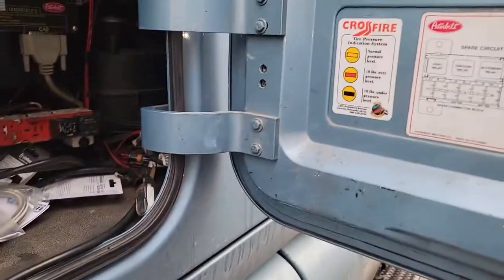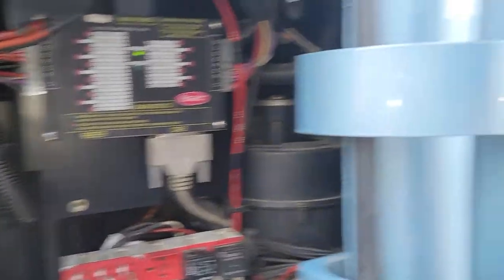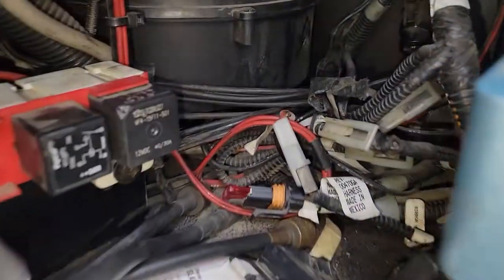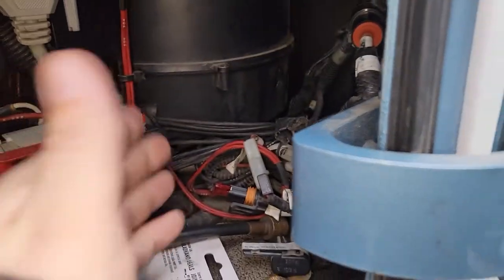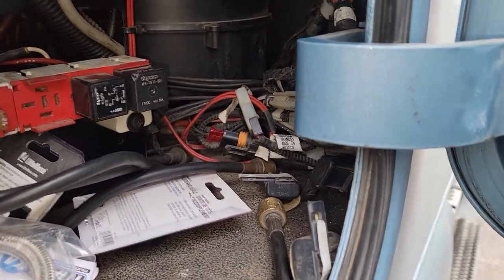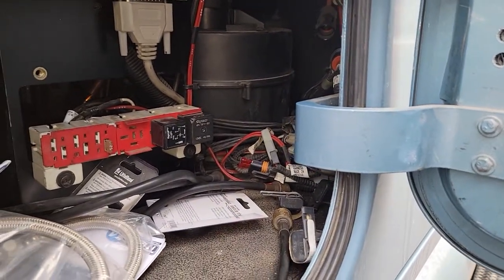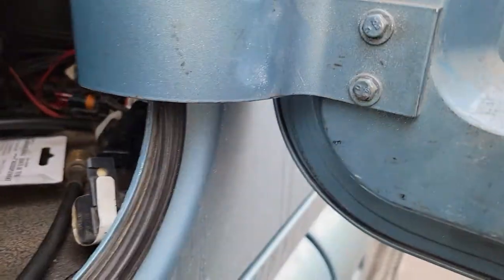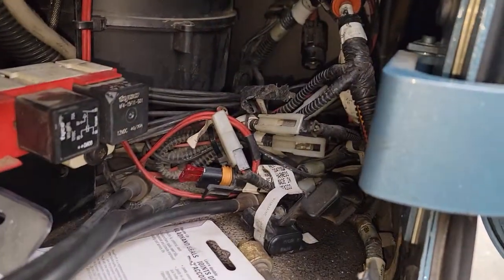Peterbilt 387 12v accessory fuse location.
Yes I said Peterbilt 386, I meant Peterbilt 387 but it might be the same for a 386.